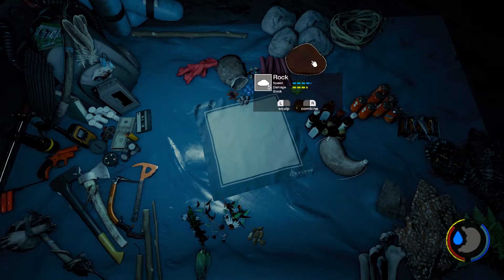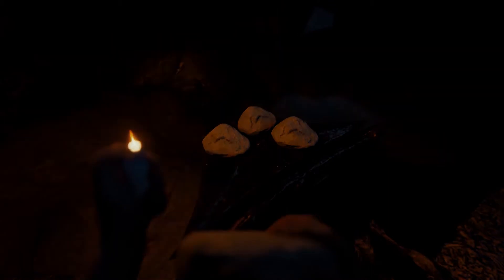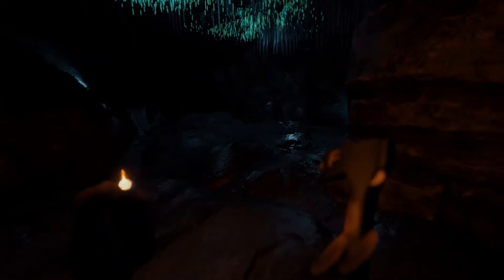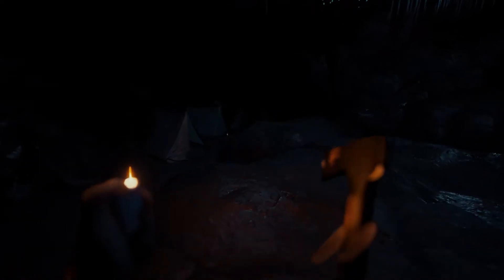►The Forest | How to find the Rusty Axe and Rebreather [INVALID - update link inside, was for v0.38]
Climbing Axe has moved, the above video will show you the location of the Rusty Axe, Rebreather, Flash Light, and some lore items. (This video still shows the Rusty Axe and Rebreather, BUT it also shows the old location of the climbing axe).

►The Forest | Where & How to find the Climbing & Rusty Axe, Stone Door [valid for v0.38]
Edit: Was made on .28c, the video is still accurate as of .38.

This video used to show the old climbing axe location, the climbing axe is no longer in that location, it is now in cave 6.

Rebreather is on your left, right before you dip into the water, by the skeleton there is an air tank and the rebreather

In this video we go deep into cave 5 to find the Climbing Axe and Rusty Axe. If you've seen my Climbing Axe video do not worry it hasn't moved, but I updated the video because the Rusty Axe did move :), in patch v0.28. There is a bit of swimming so you may want to bring enough sticks and leafs for a fire, or other warming solutions. It may change in future updates, but until then I hope this helps!

The Forest is an open world survival horror indie simulation game, it's also very pretty. :D! The game leaves you with a lighter, an axe, and a nearly bottomless backpack to deal with the forest and its inhabitants.

►Credits:
Thanks to Vindsvept for their great music, make sure to check out their website!

The world

Gameplay